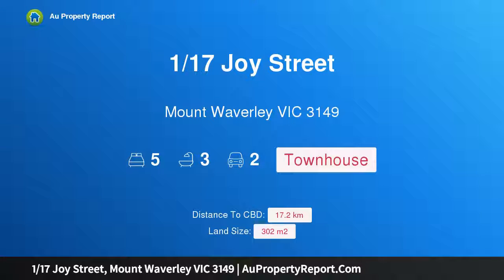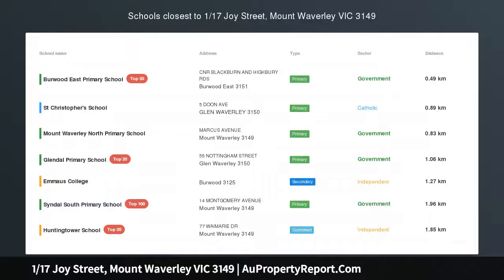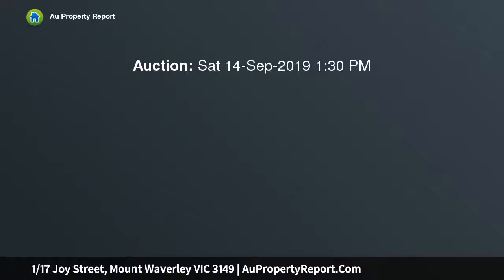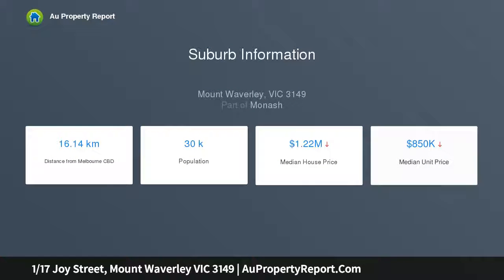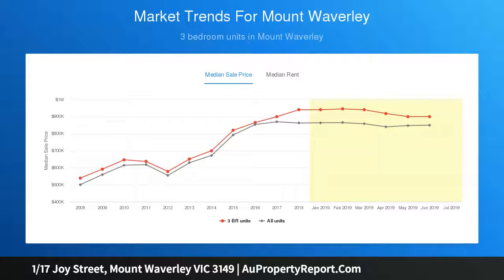1/17 Joy Street, Mount Waverley VIC 3149 | AuPropertyReport.Com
1/17 Joy Street, Mount Waverley VIC 3149
Property Type: townhouse
Bedrooms: 5
Bathrooms: 5
Car Space: 2
The Ultimate in Design and Space